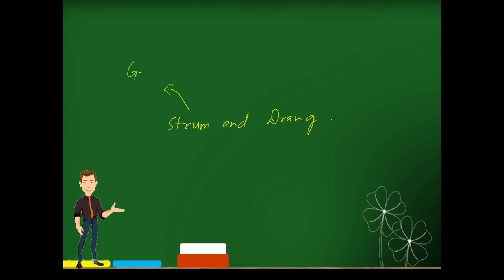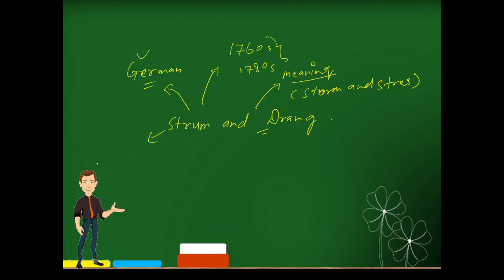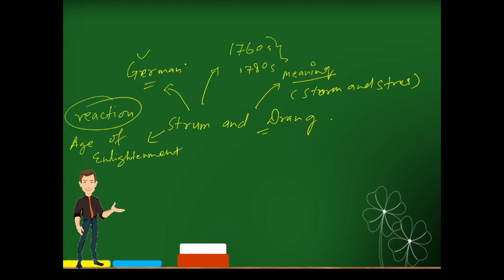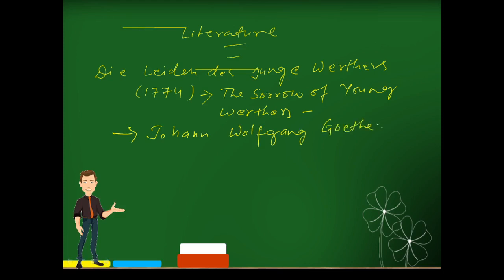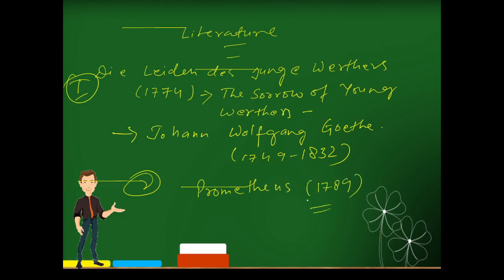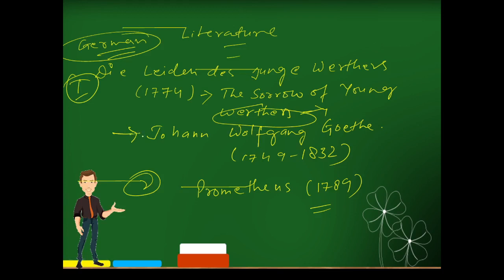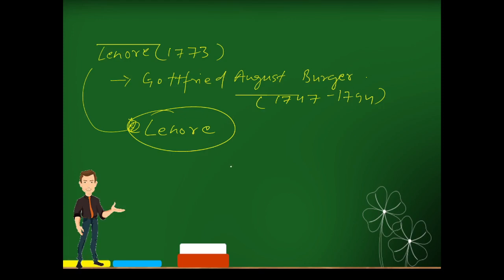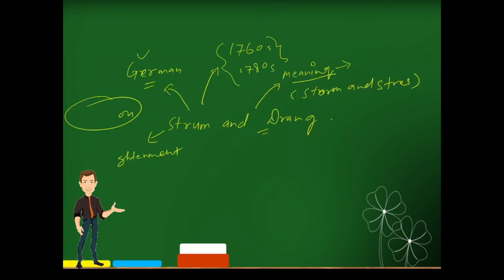Ugc Net English literature||STURM AND DRANG || Easy way to study English literature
Ukpsc Lecturer Syllabus || The waste land || T.S Eliot Ukpsc Lecturer Syllabus || The waste land || T.S Eliot

What is the salary of lecturer in UKPSC?
What is the qualification for UKPSC lecturer?
What is the age limit for lecturer in Uttarakhand?
What is the syllabus of UKPSC lecturer exam?
What is the highest salary of lecturer?
What is the salary of net qualified lecturers?
What is the lower salary of Ukpsc?
What is the salary of PGT in Uttarakhand?
How hard is UKPSC?
What is the salary of lecturer in hand in Uttarakhand?,
What is the maximum marks in UKPSC exam?,
Can I become lecturer without bed?,
Can I become a lecturer without B Ed?,
Who is the youngest lecturer in India?,
Is UKPSC conducted every year?,
How many papers are there in UKPSC?,
What is the full form of UKPSC exam?,
Can I become lecturer at the age of 40?,
How can I become a LT teacher in Uttarakhand?,
What is the qualification for PGT teacher in Uttarakhand?,
What is the pattern of lecturer in Uttarakhand?,
What are the subjects in UKPSC exam?,
Which exams is required to be passed for the post of professor lecturer?,